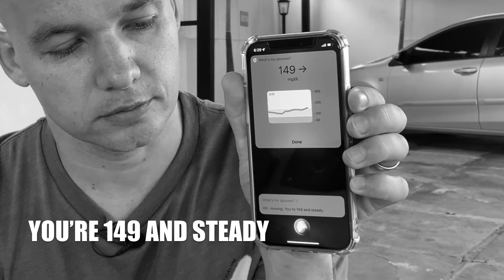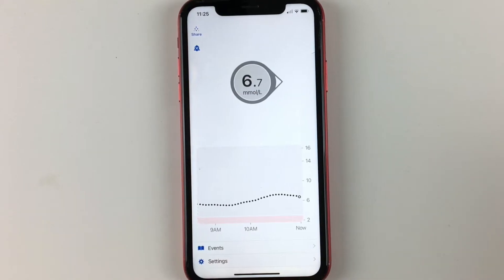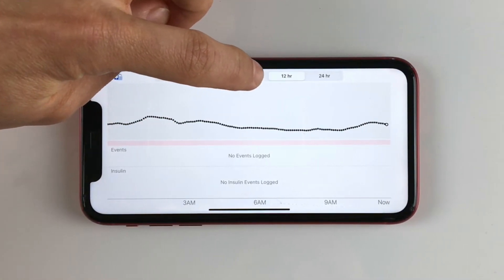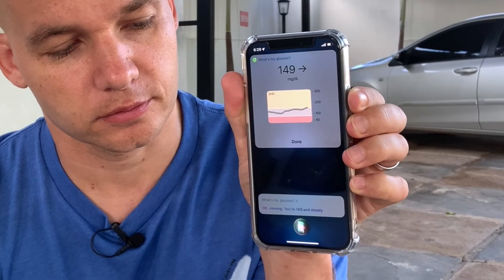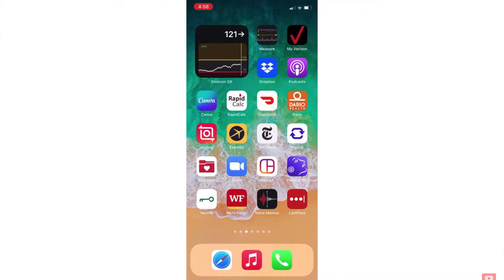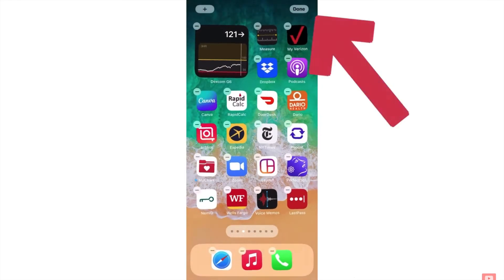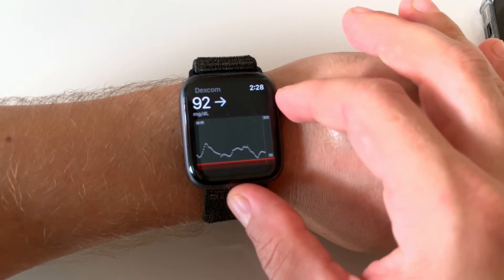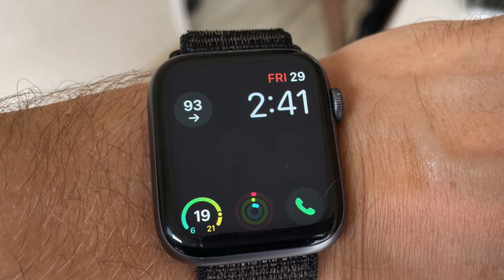How to View Blood Sugars on Phone and Watch: 4 Tips for Dexcom Users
Blood glucose readings on phone home screen and watch face.  I share my 4 favorite tips on viewing the Dexcom G6 information on phone and watch, including Dexcom widget, voice control using Siri and much more.

Join as a channel member by clicking on the "JOIN" button under the video or this

15% on MYABETIC bags and cases designed for diabetics (code: TYPEONETALKS)

0:00 Best ways to view your Dexcom blood sugar readings on phone and watch
0:20 Download Dexcom G6 app
0:42 Apply the sensor and set up the Dexcom app
1:29 Viewing your blood sugar number, graph and trend
1:46 How to use Siri to view your Dexcom readings
2:38 Dexcom widget for iPhone
3:14 How to view Dexcom readings on Apple watch
3:46 How to get Dexcom readings on the watch face
4:47 Other tips that will make your life much easier